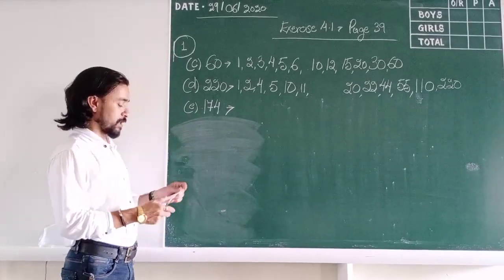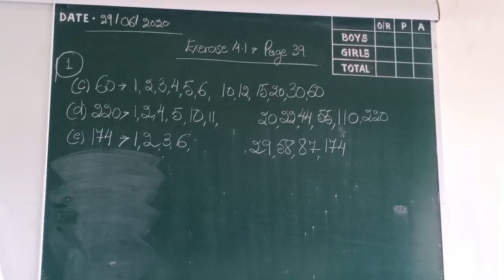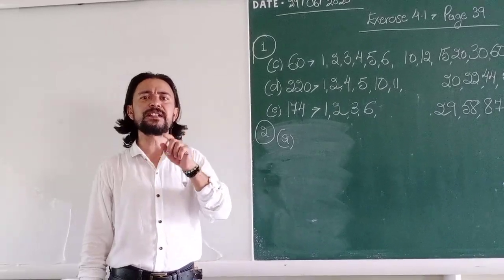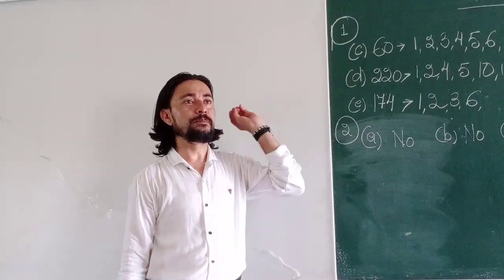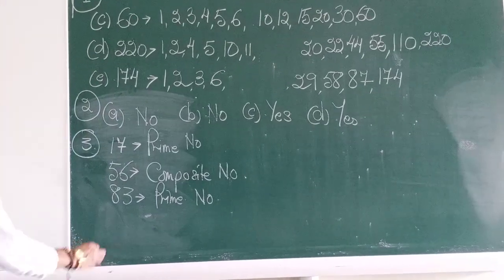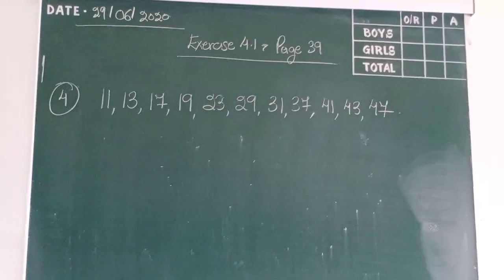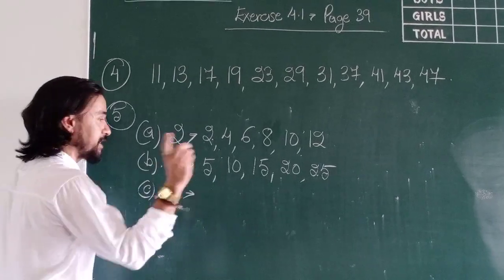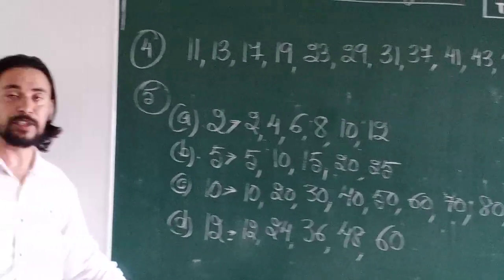Exercise 4.1 Sum No. 4 & 5